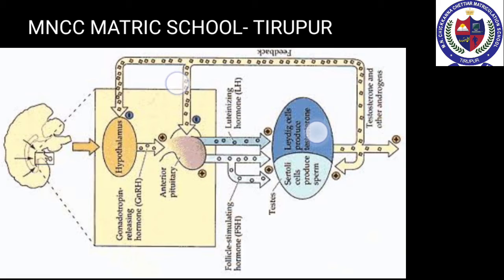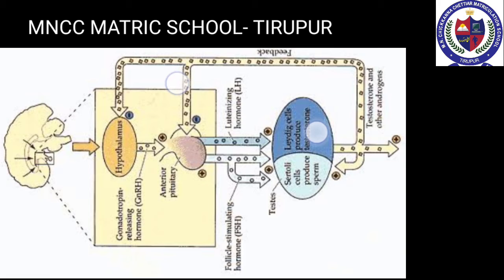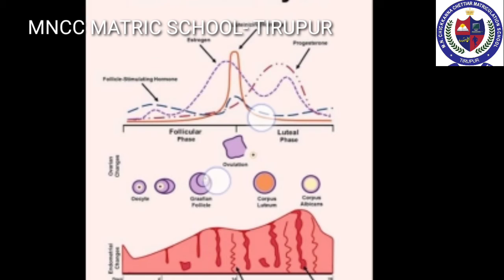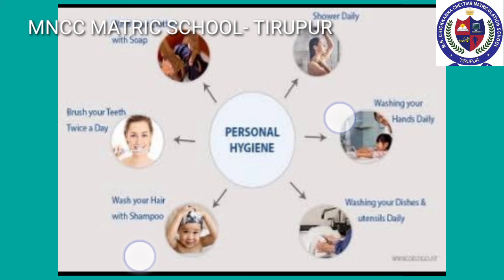VIII STD - BIOLOGY UNIT - 20 ( PART- 2 )